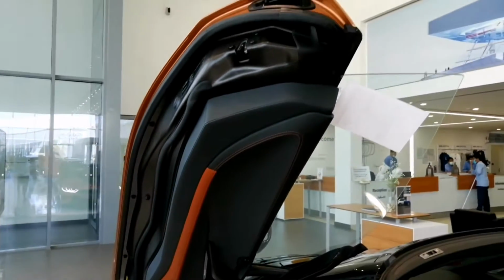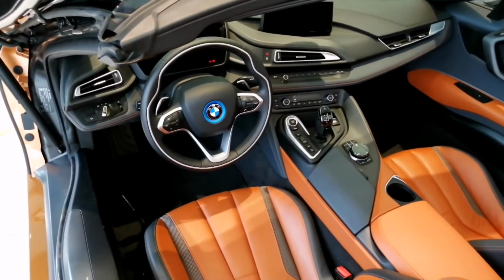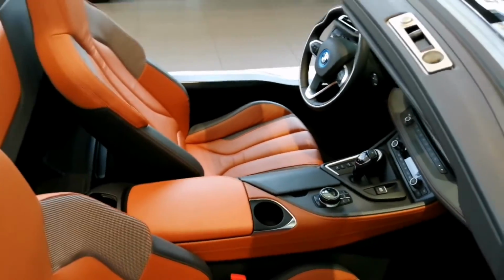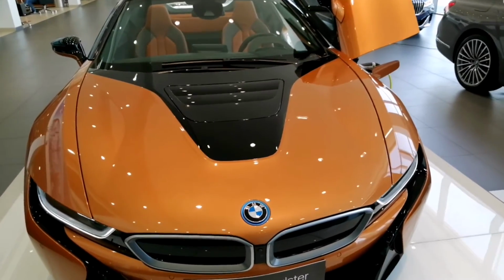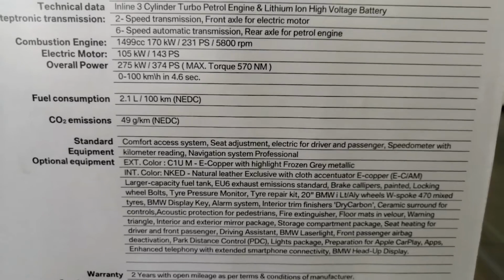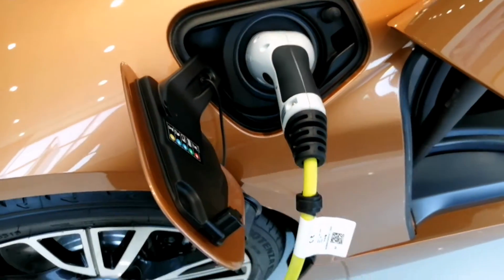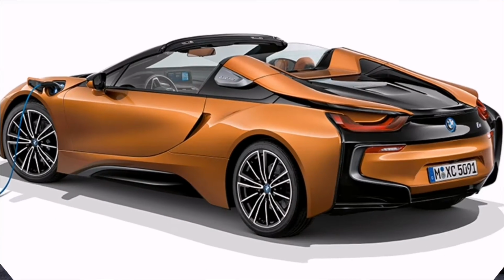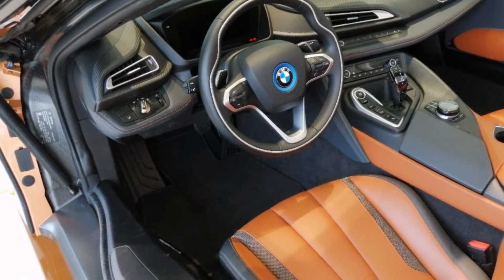BMW i8 Roadster | Plug-In Hybrid | Interior and Exterior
BMW i8 Roadster Review: The Iconic Hybrid's
Sports cars come and sports cars go, but only a few live on as true design icons of our time.

Some best car kit you may always want keep to fulfill your travel needs.

1. Universal Car Oil Catch Can Kit with Filter TLAXCA 300ml Air Oil Separator Automotive Reservoirs Aluminum Oil Catcher for Hyundai Toyota.
2/ UGREEN Bluetooth FM Transmitter USB Car Fast Charger 38W QC and Type C PD Quick Charging Radio Adapter Multi-functional Car Kit 3 USB Ports Support Hands-Free Calls, LED Backlit, TF Card Flash Drive.
3. PROTON Scissor Jack for Car - 2 Ton (4409 lbs) Car Jack Kit with Saving Effort Ratchet Design,Car Tire Jack for Auto/SUV/MPV (2 Ton)
4/ Tawa Car Jack 5 ton with Electric Impact Wrench, Car Tools Built-in Tire Inflatable Pump LED Light Safety Hammer, 12V 4 in 1 Car Tire Repair Tool Kits
5/ Car Scratch Repair Paste, Star Black Car Scratch Removal for Cars, Touch Up Paint for Cars Paint Scratch Repair, Waterproof Auto Scratch Remover Pen, 2 Pack (2* star Black)
6/ 2 Pack Suction Cup Set, Dent Remover Tools, Prints Dent Puller, Car Dent Repair, Suction Cup Lifter for Cars Dent, Glass, Tiles, Mirror
7/ Arabest 9 Pcs Car Care Car Cleaning Kit,Wash Cleaning Tools Kit Auto Care,with Soft Microfiber Cloth Towels,Wash Mitt Sponge, Automotive Detail Brushes for Cleaning Wheels,Exterior, Leather, Air Vents.
8/ Arabest Car LED Strip Lights, Multicolor RGB Car Interior Lights, 16 Million Colors 5 in 1 with 236 inches Fiber Optic, Ambient Lighting Kits, Sound Active Function and Wireless Bluetooth APP Control
9/ UCHUANG Phone Mount for Car, 360°Rotatable and Retractable Car Phone Holder Mount Multifunctional Rearview Mirror Phone Holder Car 2-in-1 Cell Phone Holder for All Smartphones
10/ AINOPE 2023 Upgrade Car Phone Holder Mount Gravity Cell Phone Holder Mount with Newest Air Vent Clip Auto Lock Hands Free Car Phone Mount for Car Compatible for iPhone 14 Pro Max 13 12 & All Phones
13/ Chemical Guys SPI_109_16 Leather Cleaner and Leather Conditioner Kit for Use on Leather Apparel, Furniture, Car Interiors, Shoes, Boots, Bags & More (2-16 fl oz Bottles)
 The BMW i8 is one such car, but after nearly seven years in production, the i8's time has come, and 2020 will see the final i8 Roadster roll off the production line, bringing down the curtain on BMW's iconic carbon fiber hybrid sports car. It's had a good run, though, and with 369 horsepower on tap from a 1.5-liter turbo three-cylinder and plug-in hybrid system, a quick run from 0-60 mph in just 4.4 seconds could hardly be described as a sub-par performance. But when the world is hurling sports cars at you in the form of the Acura NSX and Porsche 911, you need to look to the future. The i8 Roadster has been one half of an exceptional engineering exercise for BMW - wading into the electric world in a meaningful manner - but with times rapidly evolving, so too must BMW. In 2020, the stylish i8 Roadster is no longer a competitive sports car, but it certainly won't be forgotten any time soon.

You can join our other social media for peering, Networking, and daily discussion with other professionals: